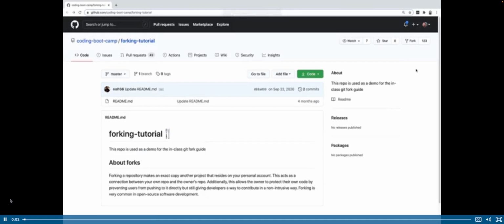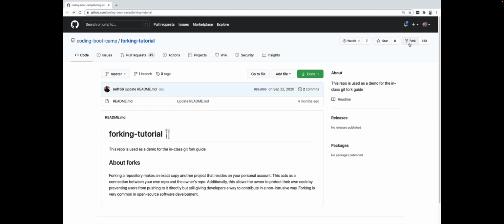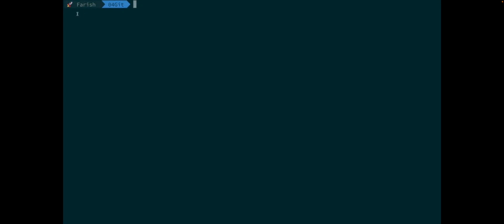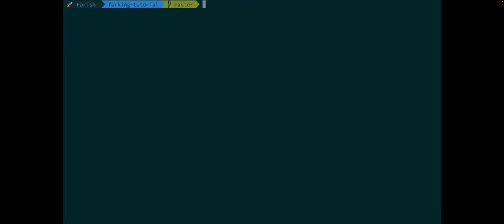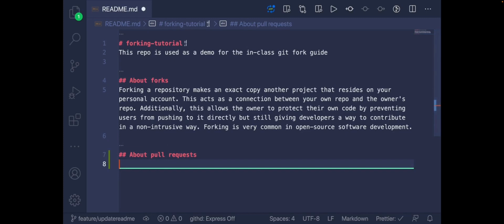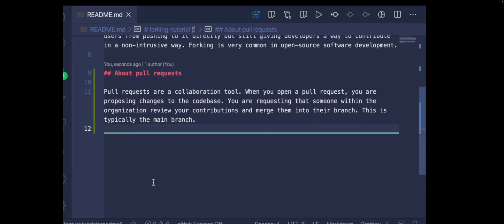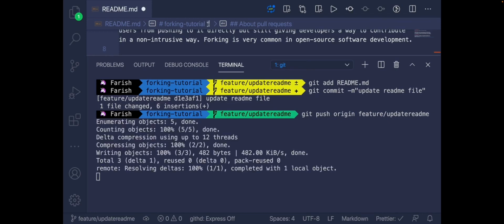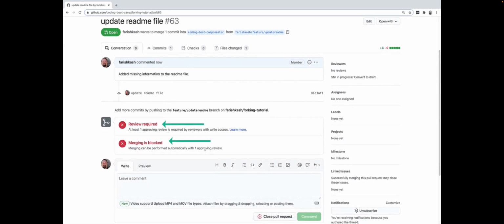09 Module 01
Git Guide - Git Fork